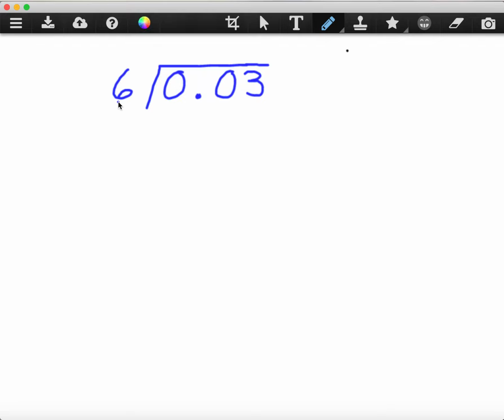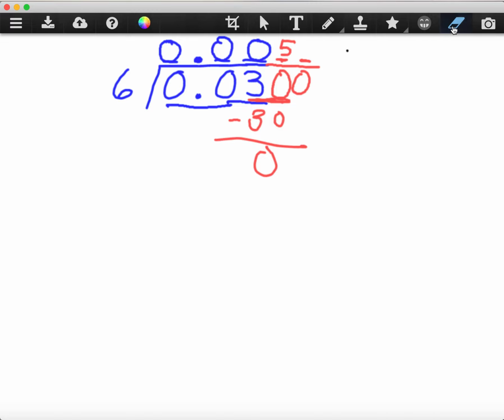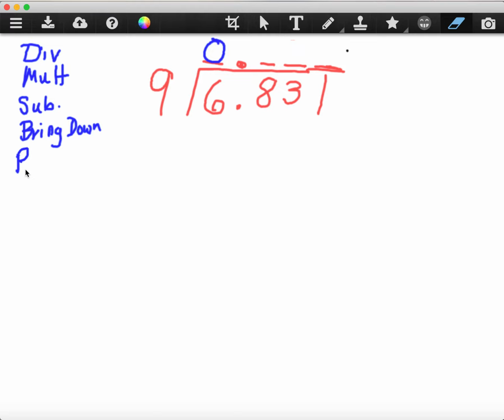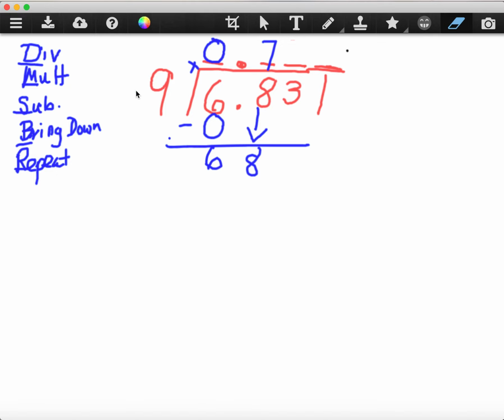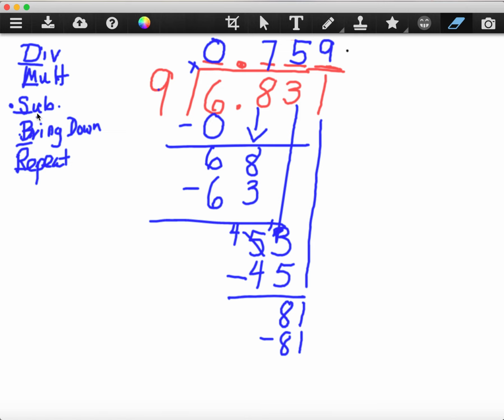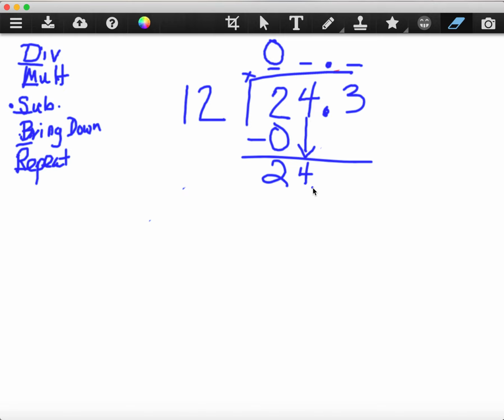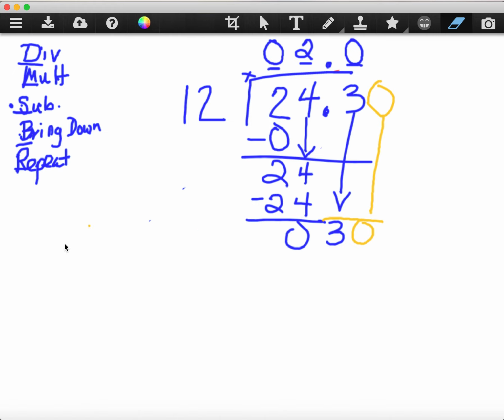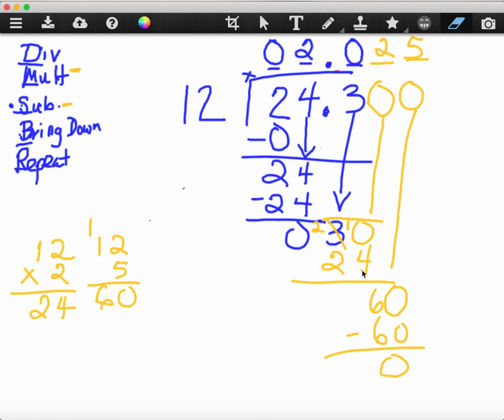How to divide a decimal by a whole number